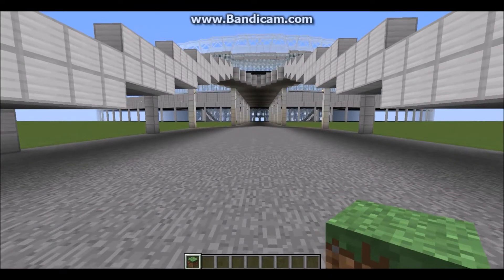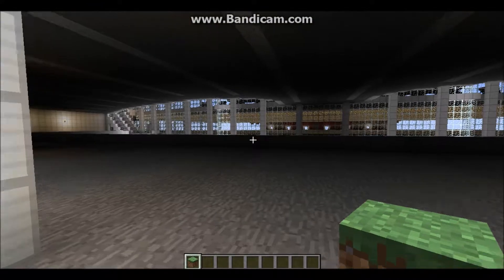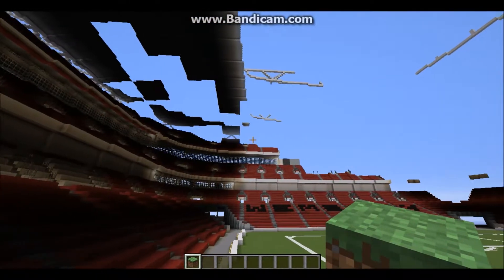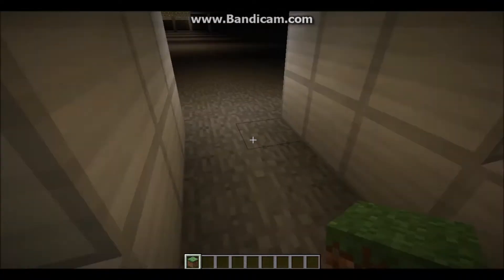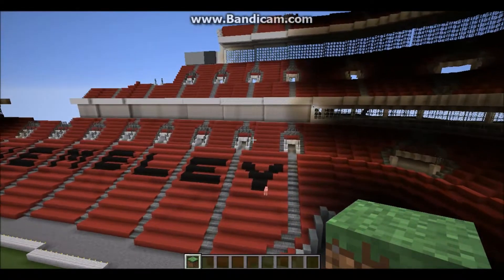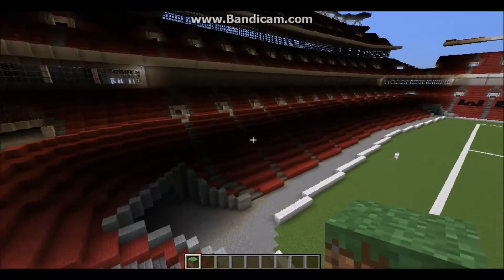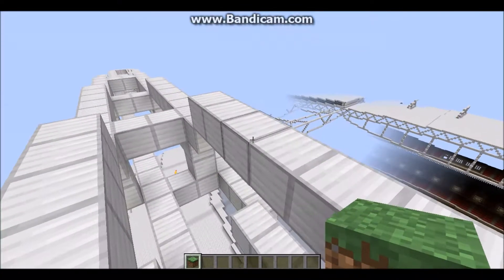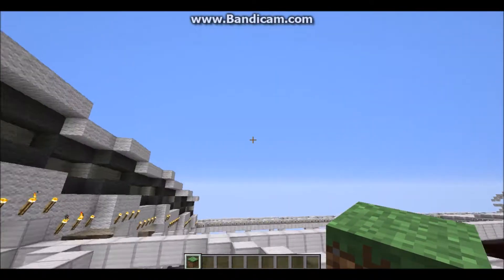Minecraft Exploring- Wembley Stadium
Intro and Outro Created and Edited by YourFavouriteMenace :
(Requests May Be Taken)